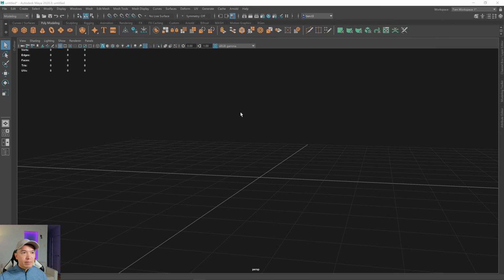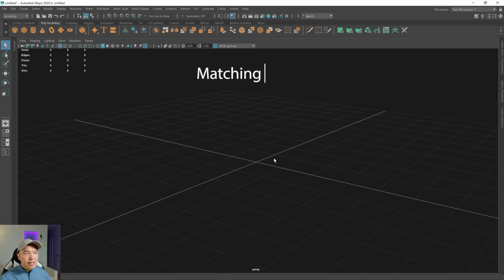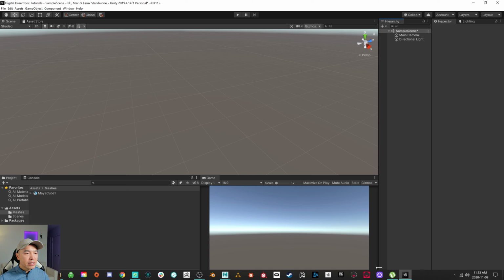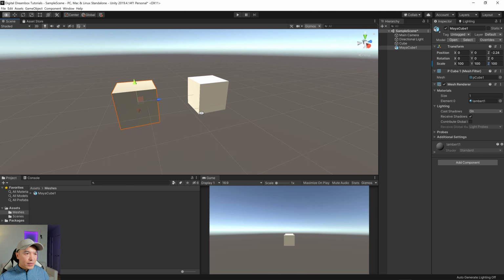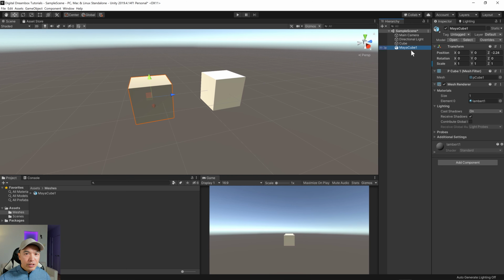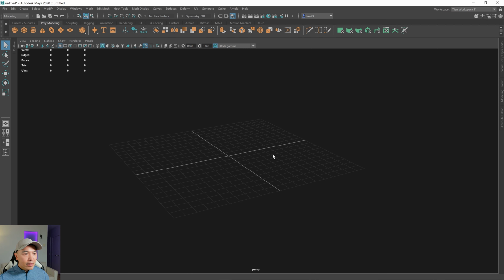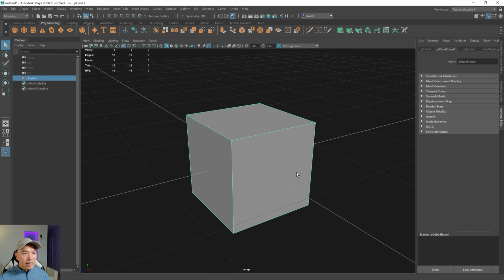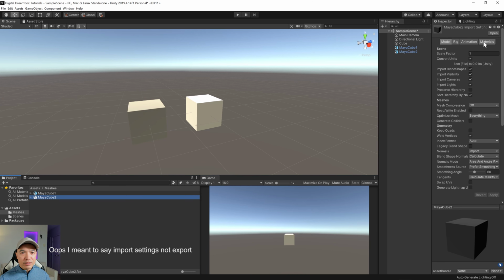Maya To Unity: How To Match Scale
In this video we learn how to export from Maya to Unity using Send to Unity, and how to match the scale.

Timestamps
0:00 Intro
0:24 Sent To Unity
1:03 Matching Scale